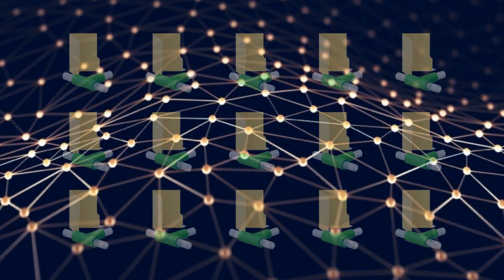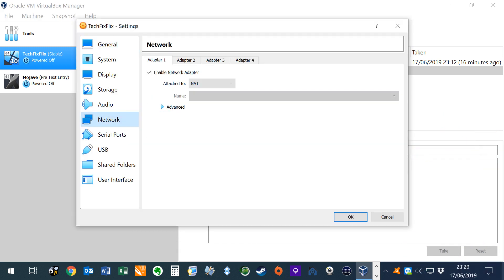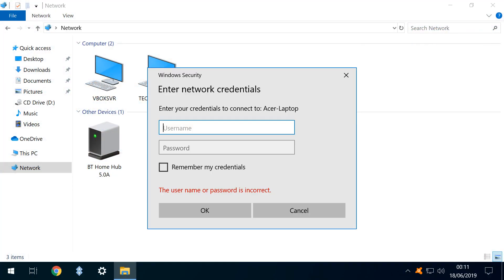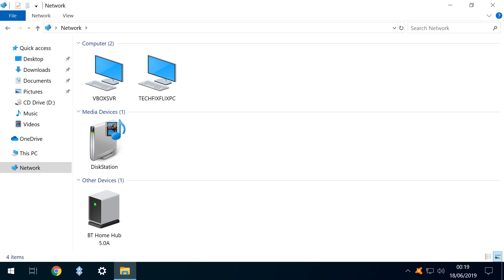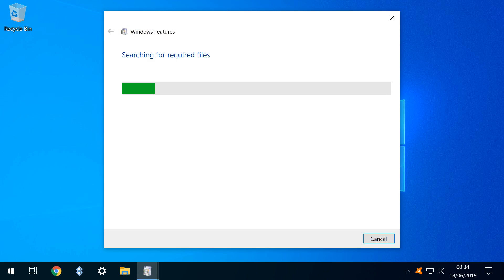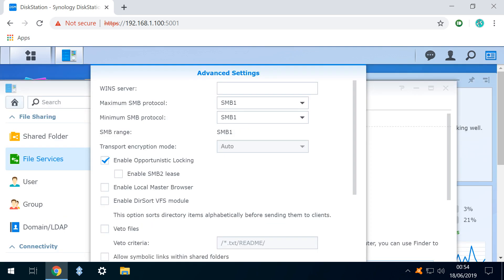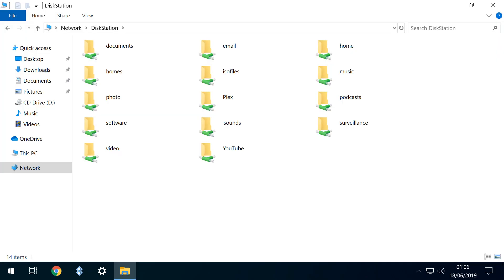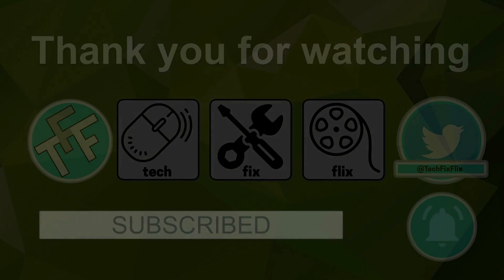Networking In VirtualBox - Access Network Devices And Folders From Your Virtual Machine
In this tutorial we will expand upon the default networking options in VirtualBox, configuring our virtual machine to access our full range of network devices and drives.

Topics covered:
00:00 Introduction
00:17 Default network access and shared folders
00:32 Enabling VirtualBox Bridged Networking at startup
00:50 Changing “attached to” networking option
01:09 Logging into network resources
02:32 Blocked login: SMB 1.0 vs SMB 3.0
03:11 Configuring Windows to support SMB 1.0
04:28 Configuring our N.A.S. to support SMB 3.0
05:08 Configuring Windows to support SMB 3.0